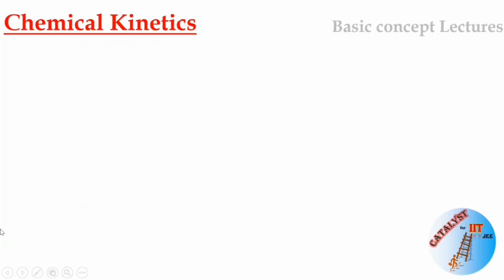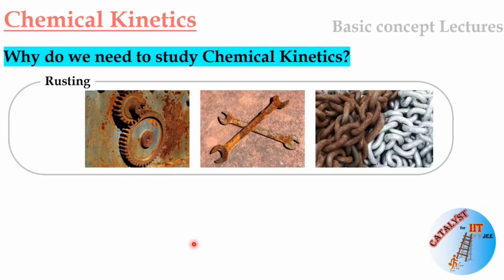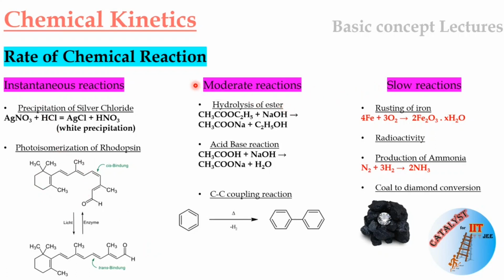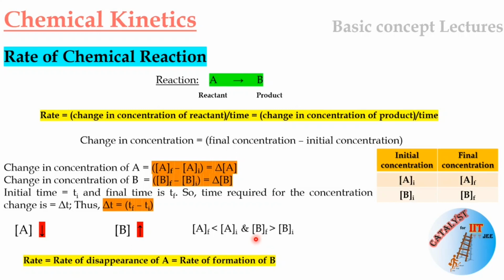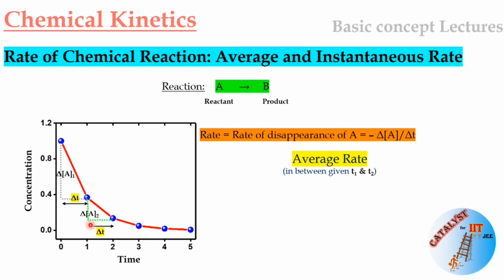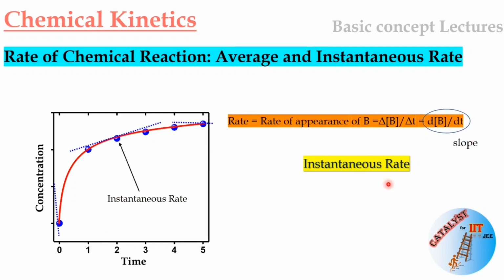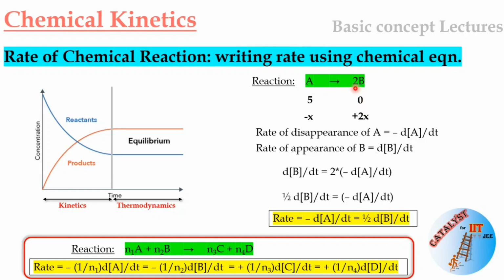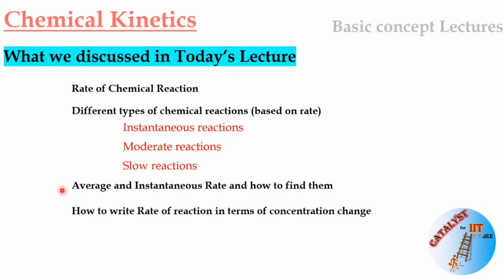Chemical Kinetics | Lecture1 | JEE Main and Advance | Catalyst for IIT JEE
In this video, we discussed the basic concepts of Chemical Kinetics which include the rate of reaction, average and instantaneous rate, graphical representations, writing rates for complex reactions.
We also discussed some MCQ problems at the end of the lecture with an assignment for students.